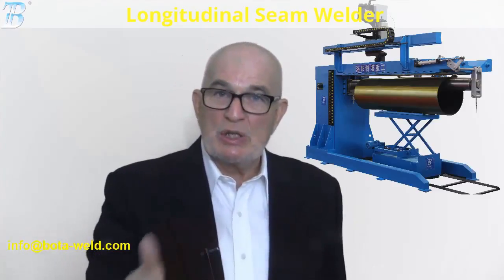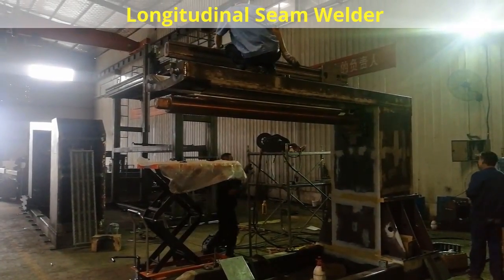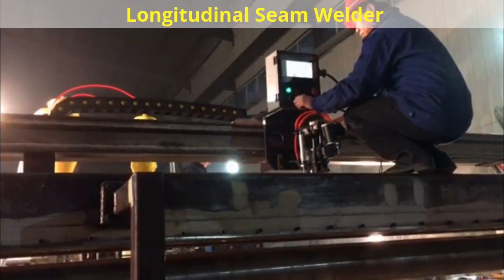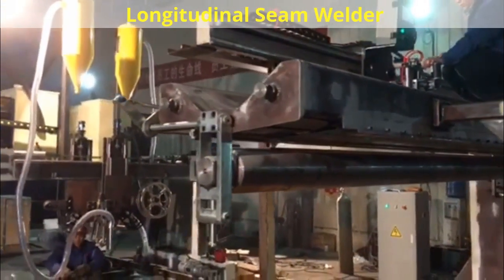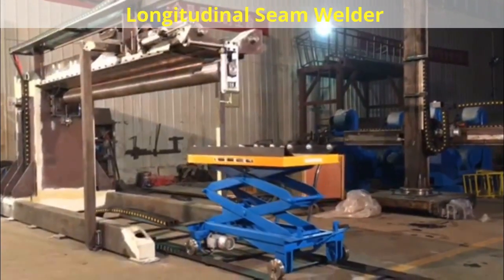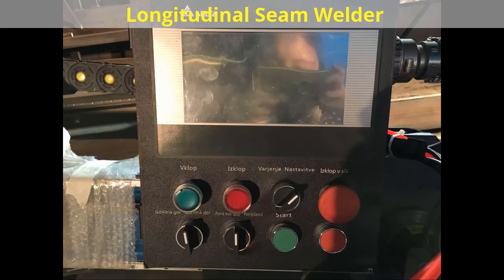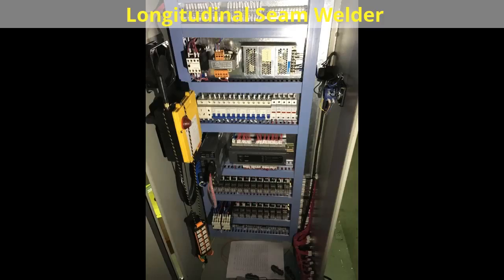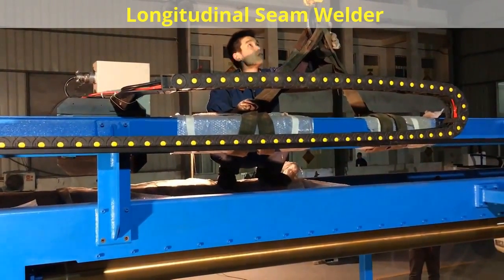Longitudinal Seam Welding Machine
Longitudinal Seam Welders;Bota seam welders are designed for all straight line, linear welding applications. They can be used to weld tubes, cylinders, cones, flat sheets, sinks, tank shells, and open ended boxes. A wide variety of materials can be welded, including aluminum, stainless steel, hastelloy, titanium, inconel, galvanized, aluminized, and other materials. Longitudinal seam welders are also known as stake bed welders, horn welders, and flat sheet welders.

Bota can engineer any model to automate your custom application. Bota specializes in providing a customer driven solution to your automated welding needs.